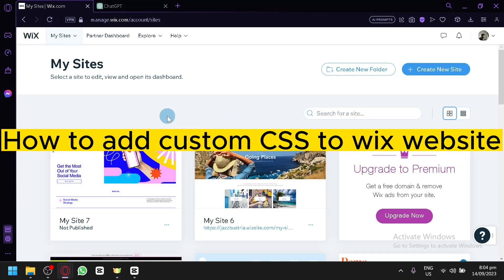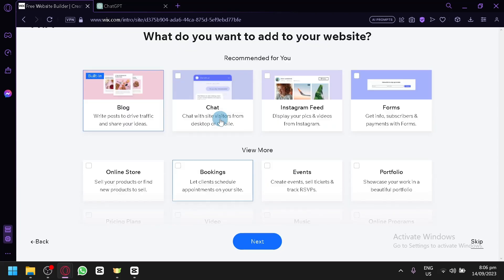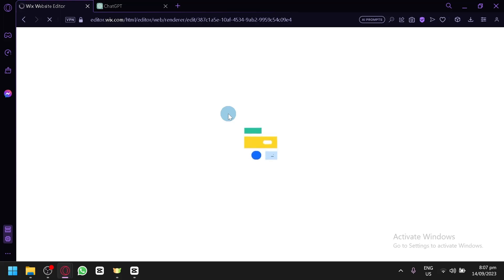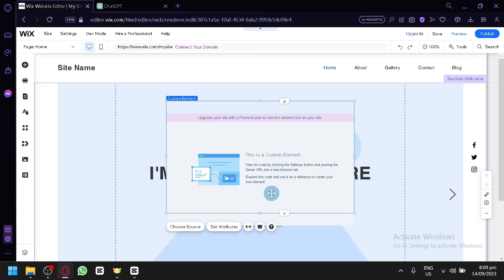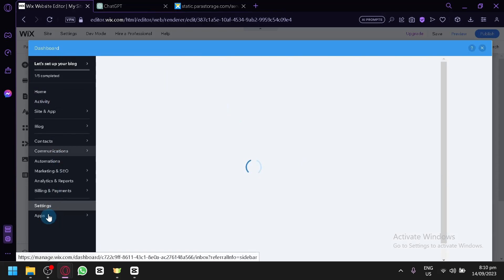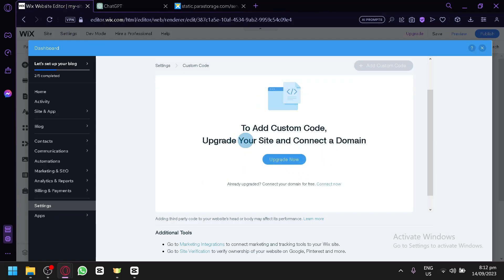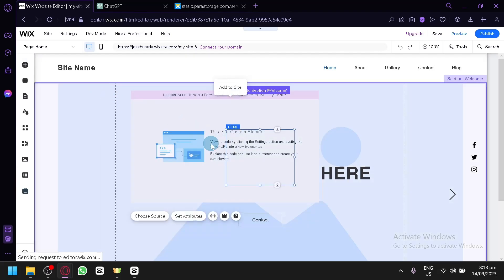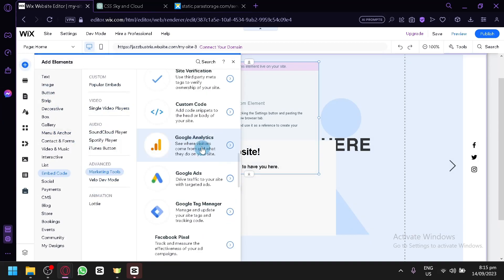How to Add Custom CSS to Wix Website (Best Method)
How to Add Custom CSS to Wix Website. In this video I'll show you How to Add Custom CSS to Wix Website.

This is an easy process so keep watching to learn all you need to know about How to Implement Custom CSS on a Wix Site.